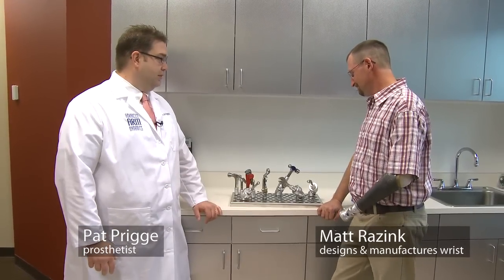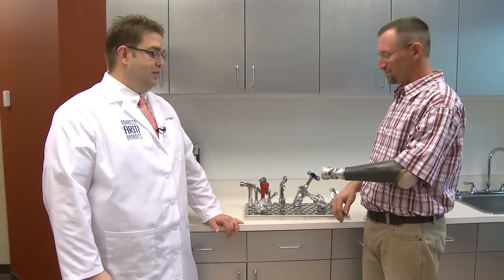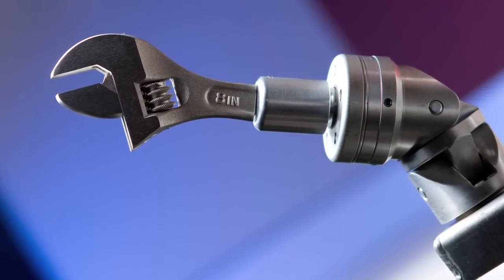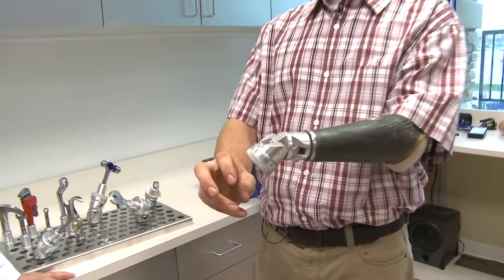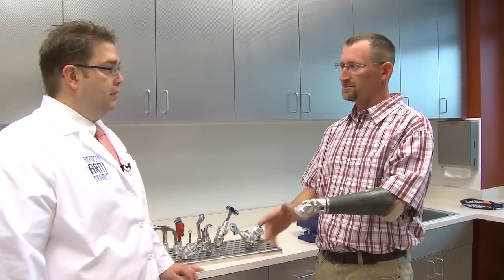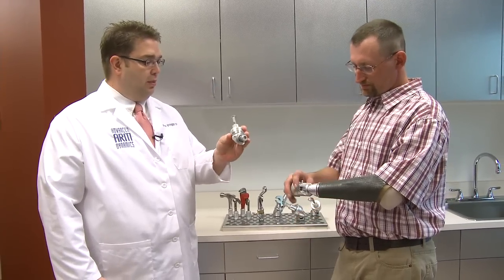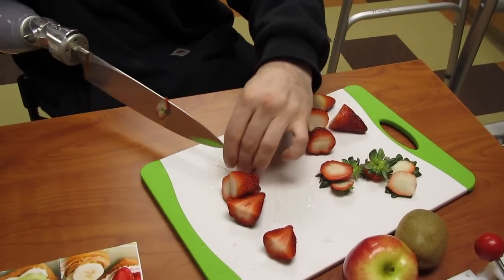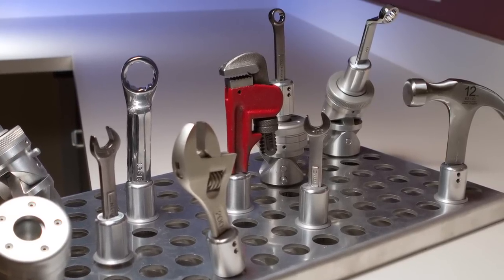Four-way locking wrist with tools - Arm Dynamics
Our patients never cease to amaze us. Case in point: Matt Razink, a transradial amputee at Arm Dynamic's North Central Center of Excellence in Minneapolis. Matt has designed and fabricated a four-way locking wrist with customized attachable tools and specialty devices. Watch this video to learn more. From bow hunting to auto mechanics, there is a nearly limitless array of custom tools that are available with this system.

You can learn more about all the prosthetic device options we offer our patients on our